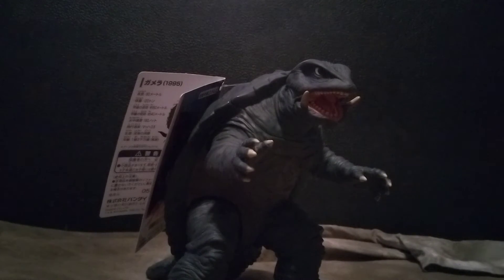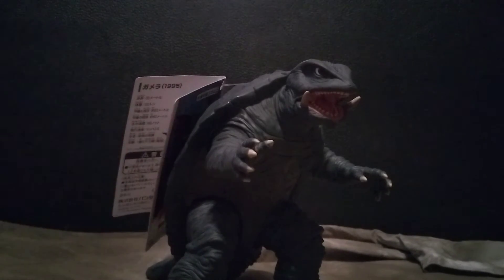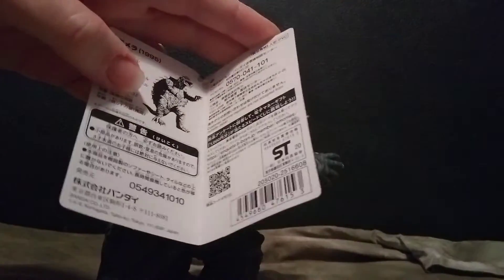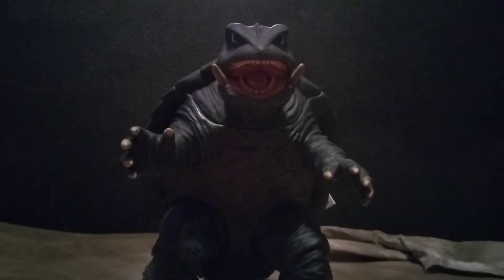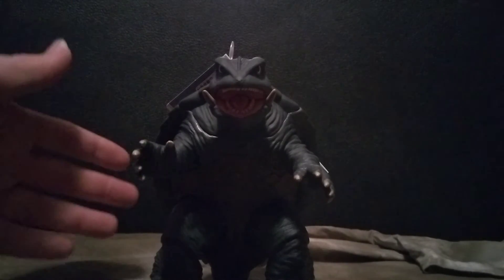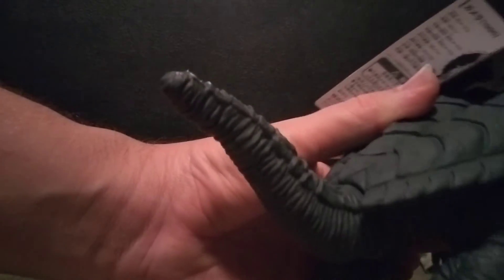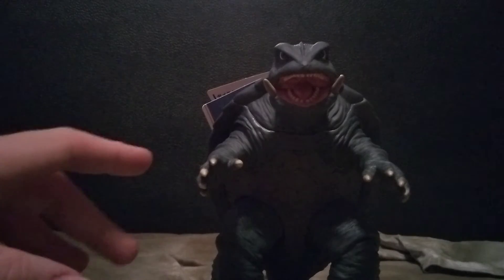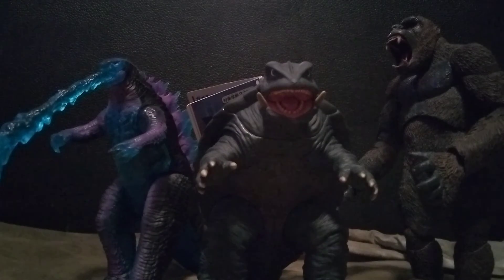REVIEW : Bandai Movie Monster Series Gamera 1995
Hey guys hope you like this video and sorry about the lighting im trying my best still but hope you guys still like the video too :).

lizardboy